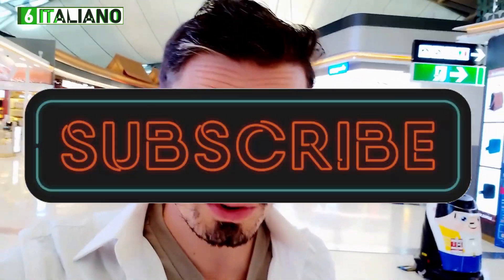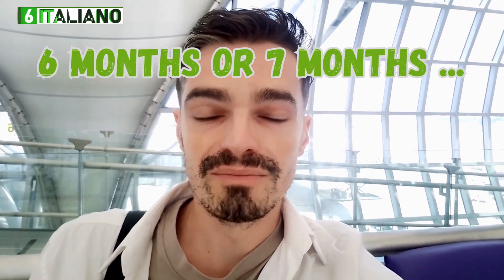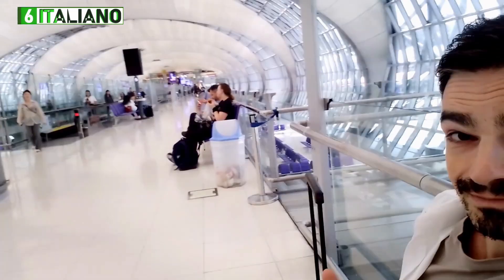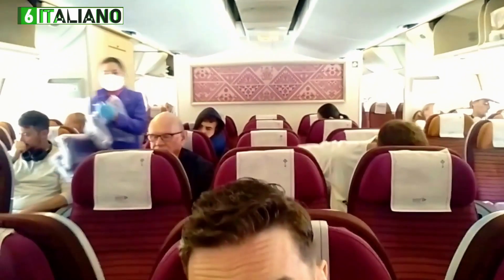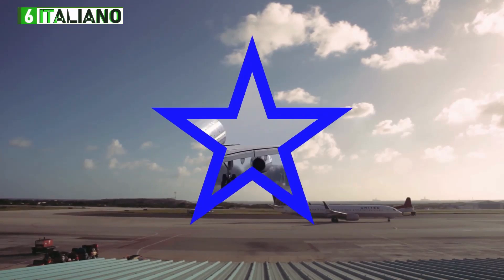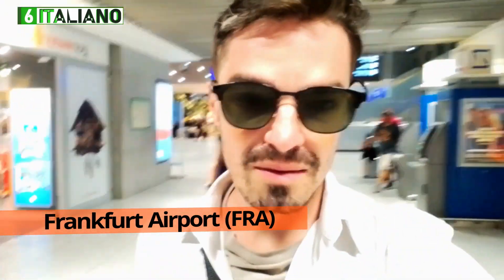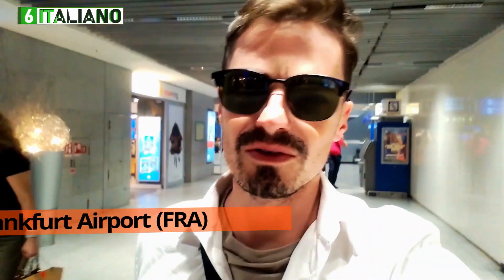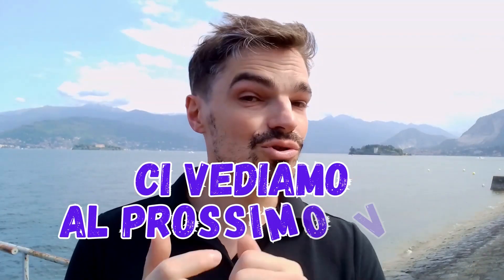When to Apply for a New Passport? Trip back to Italy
Teacher Marco travels back to Italy and gives a piece of advice regarding when might be the right time to apply for a new passport if you live abroad.